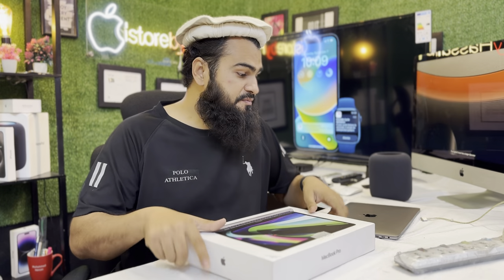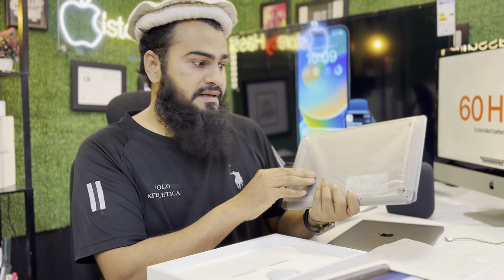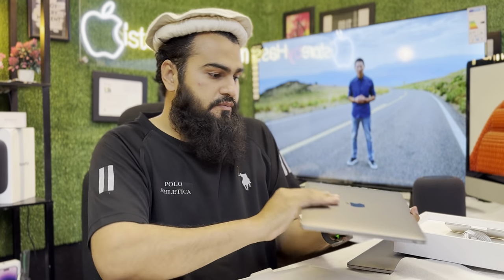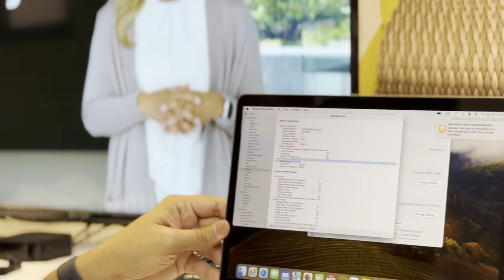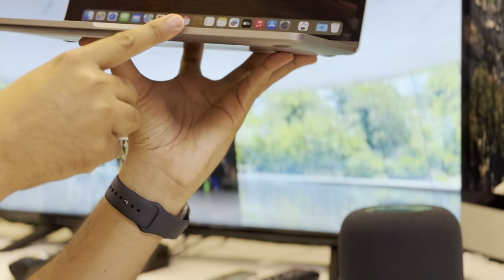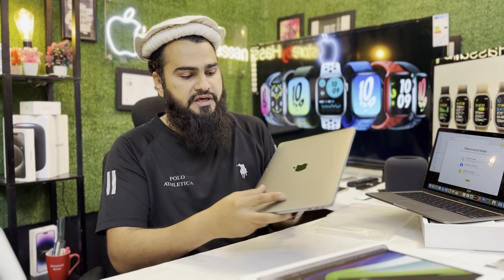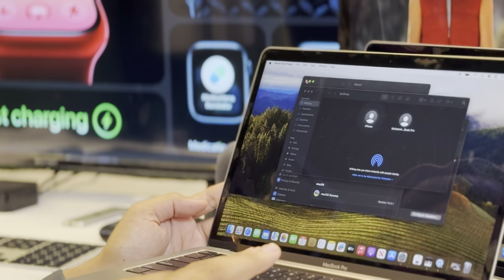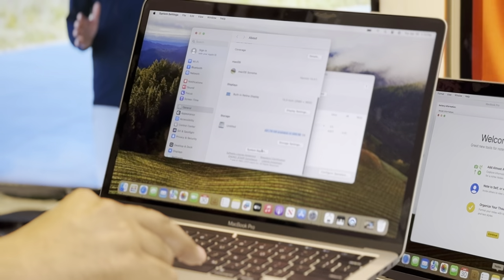 MacBook Pro 2020, m1 8GB-512GB, Cheap Price Ever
 iStoreByHassan

 MacBook Pro 2020
Display: 13 inches - Space Grey
Processor:m1
Ram: 8 GB
Hard: 512 GB SSD
Cycles Count: 99 Only
Battery Health: 90%
Final Price: 285k Only
MacBook is in extra ordinary neat condition, 10/10 Fully Brand new
Just few days used, 10/10 Came From USA.
With BOX and all accessories, 100% 61% Watt Type-C  Genuine Charger and Extension Cable,
One week money back check warranty.

The MacBook Pro 2020 with the M1 chip was a significant release for Apple. Here are some key details:
1. M1 Chip: This MacBook Pro model is powered by Apple's own M1 chip, which marks a departure from Intel processors previously used in Macs. The M1 chip is designed specifically for Macs and promises better performance and energy efficiency compared to Intel chips.
2. Performance: The M1 chip integrates an 8-core CPU, an 8-core GPU, and a 16-core Neural Engine. This configuration delivers up to 3.5x faster CPU performance, up to 6x faster GPU performance, and up to 15x faster machine learning performance compared to previous Intel-based models.
3. Battery Life: With the M1 chip's efficiency improvements, the MacBook Pro 2020 boasts impressive battery life. Users can expect up to 17 hours of web browsing and up to 20 hours of video playback on a single charge, making it one of the longest-lasting MacBook models.
4. Design: The overall design of the MacBook Pro 2020 remains largely unchanged from its predecessors. It features a sleek aluminum chassis with a Retina display, a Magic Keyboard, and a large trackpad.
5. Connectivity: The MacBook Pro 2020 includes Thunderbolt/USB 4 ports for high-speed data transfer and connectivity. It also supports Wi-Fi 6 and Bluetooth 5.0 for wireless connectivity.
6. Display: The MacBook Pro 2020 comes with a 13.3-inch Retina display with True Tone technology, providing vibrant colors and sharp details.
7. Storage and RAM: It offers configurations with up to 16GB of unified memory (RAM) and up to 2TB of SSD storage, ensuring smooth performance and ample storage space for users' needs.
8. Software Compatibility: The transition to the M1 chip also involved software optimization. Most apps built for Intel-based Macs can run on the M1 chip thanks to Apple's Rosetta 2 translation layer. Additionally, Apple has released versions of its own software optimized for the M1 chip, ensuring seamless performance.
Overall, the MacBook Pro 2020 with the M1 chip represents a significant leap forward in performance, efficiency, and battery life for Apple's laptop lineup.MacBook Pro 2020, m1 8GB-512GB, Cheap Price Ever